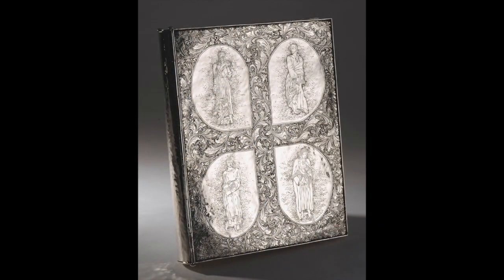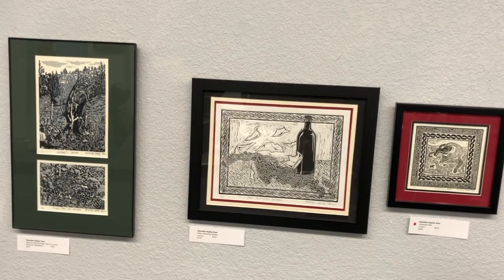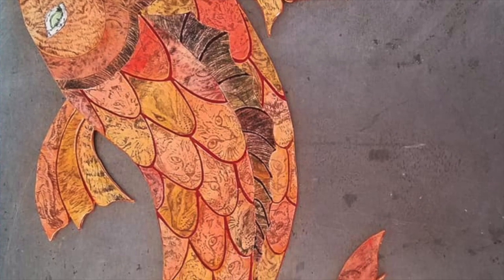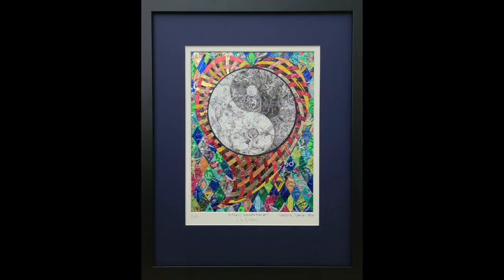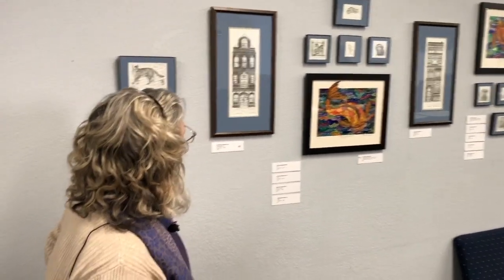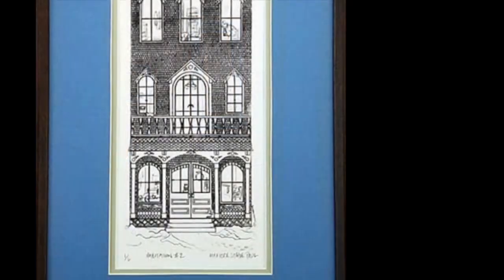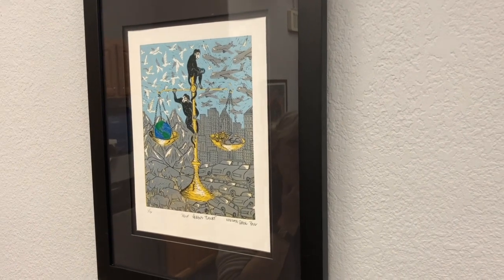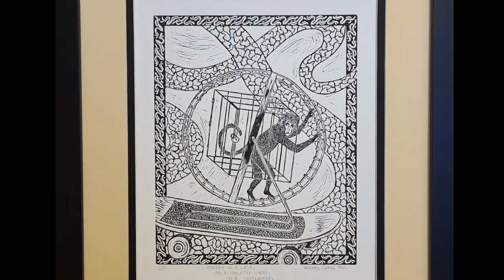CCAI presents Marietta Sophie Paul in "Scuttled/Transformed" exhibition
Scuttled/Transformed Exhibition in the Crowell Board Room.
Marietta Sophie Paul fills her prints and recycled-material collages with repeated patterns that create active scenes and narratives.

Paul’s show will be in the Community Center’s Crowell Board Room, from March 6 through July 6, 2023. CCAI will host a reception for the artist on Thursday, March 30, 5:00 – 6:30PM with an artist introduction at 5:30PM. The Community Center is located at 851 E William Street, Carson City. The Crowell Board Room is open for all the city’s public meetings.

Marietta Paul said, “The Scuttled/Transformed series came out of my desire to eliminate waste, and in turn, create beauty. I was disturbed by the vast amount of squandered paper from my printmaking discards and finally landed on the idea of cutting up rejected prints to create collages. While on my morning walks, I noticed myriad soda & beer cans littering the side of the road. I found the colors compelling and gathered hundreds of cans over the miles walked, not as a good citizen keeping the streets of Carson City clean, but rather as an artist obtaining materials to incorporate into my collages.”

Paul learned her trade as a metalsmith while during a silversmith apprenticeship in the UK. Returning to the states, she attended the University of New Hampshire and earned a BA in Psychology in 1983. She established her business, Bench Designs, working in the jewelry trade as a goldsmith in 1984. She became skilled at cloisonné enameling & hand engraving. As one who “uses the same techniques as her medieval counterparts,” she was invited by the Ringling Museum of Art to lecture on the techniques & tools used to create objects in several exhibitions: “Waking Dreams: The Art of the Pre-Raphaelites”, “Bedazzled! 5,000 Years of Jewelry” and “Gothic Art in the Gilded Age.” The Ringling also exhibited one of her silver and cloisonné chalices, with the tools used to fabricate it, alongside the Medieval & Renaissance treasures, highlighting the bridge between craftsman past & present. Expanding her skills, Paul now takes printmaking classes at Western Nevada College and frequently combines her prints with recycled metal materials to create collages. She lives in Carson City.

CCAI is an artist-centered not-for-profit organization committed to community engagement in contemporary visual arts through exhibitions, illustrated talks, arts education programs, artist residencies, and online activities.

The Initiative is funded by the John Ben Snow Memorial Trust, Nevada Humanities and the National Endowment for the Humanities, John and Grace Nauman Foundation, Nevada Arts Council and the National Endowment for the Arts, Carson City Cultural Commission, U.S. Bank Foundation, Kaplan Family Charitable Fund, Southwest Gas Corporation Foundation, Steele & Associates LLC, and CCAI sponsors and members.